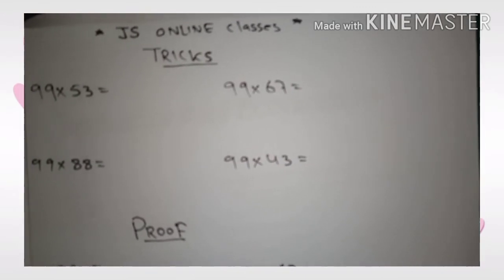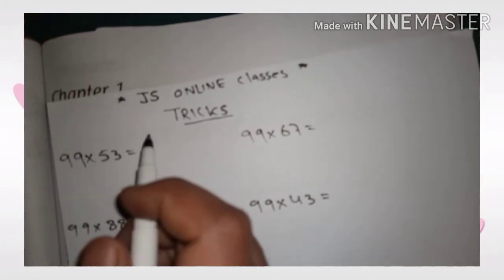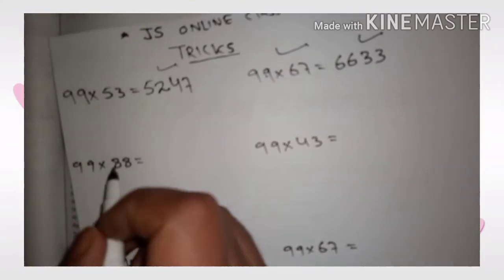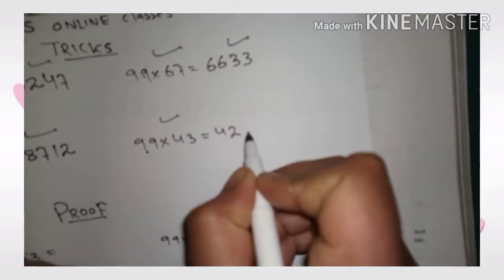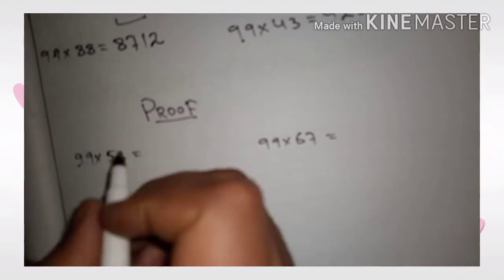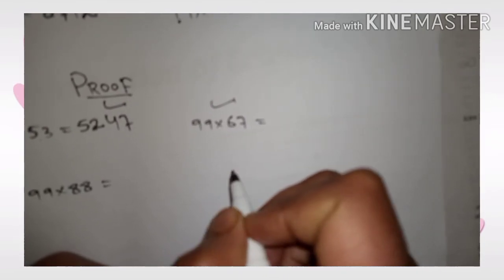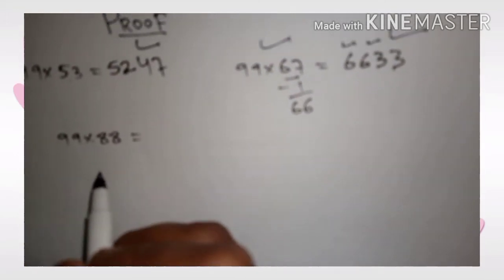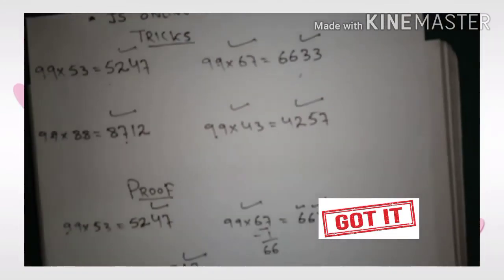🌹TRICK FOR A TWO DIGIT NUMBER WHEN MULTIPLE BY 99 ONLY#🥀BY JAFAR SIR ❤️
Aslamualikum dear students hope you are good 🌷🌷
in this video we have discussed about a great Trick for multiplication.
t is about a a two digits number multiple by 99only...
will help you more and more in your studies.